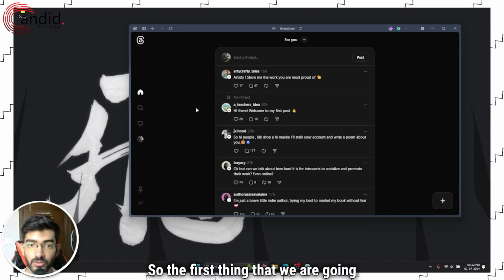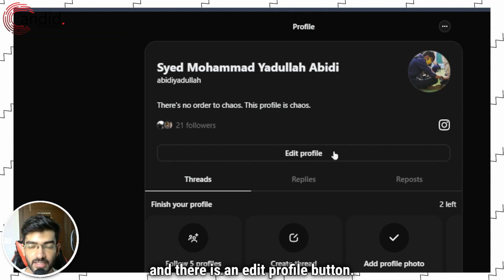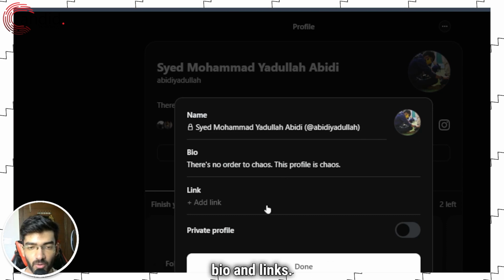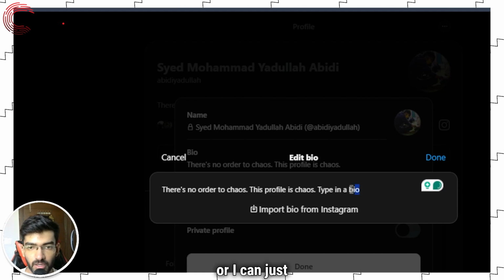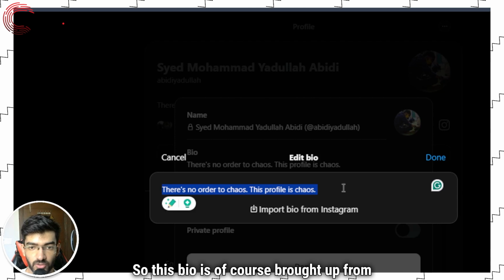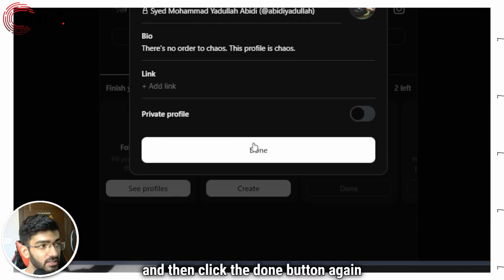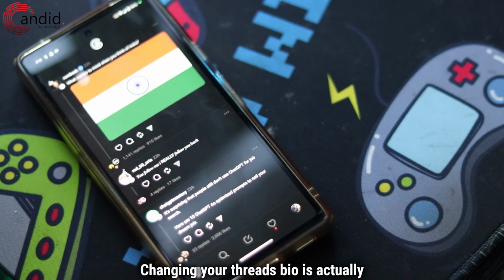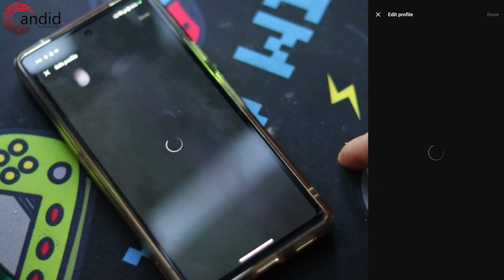How to change Bio in Threads? | Candid.Technology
Here is how to change bio in Threads. for more guides and tech explainers, reviews, lists, comparisons and more tech-related stuff.